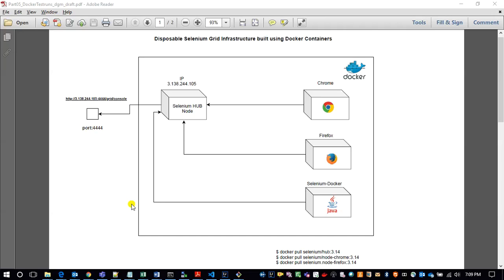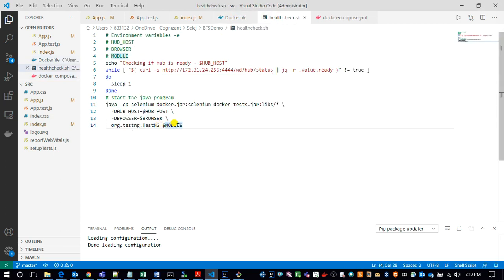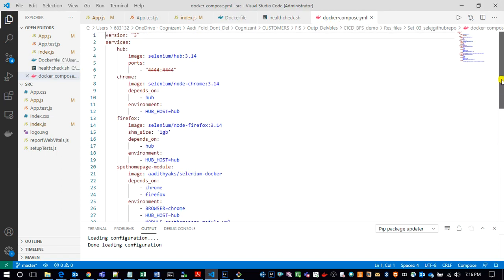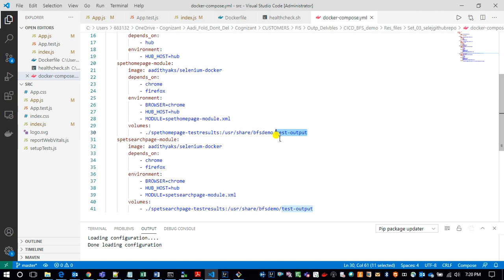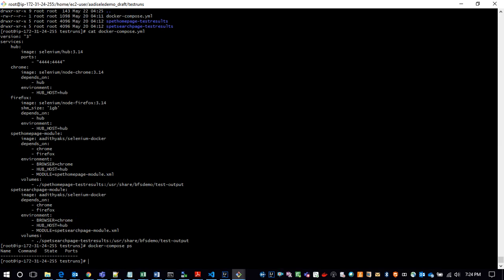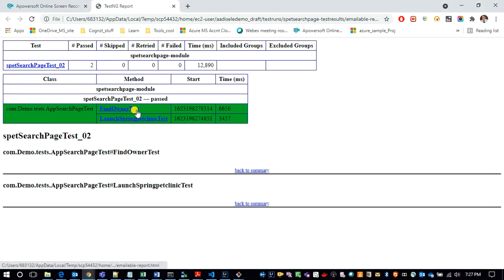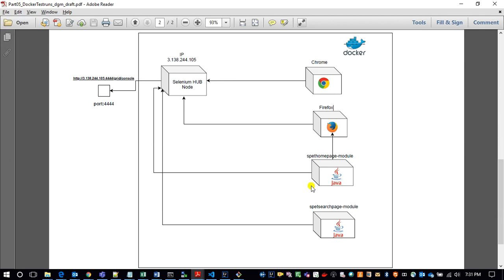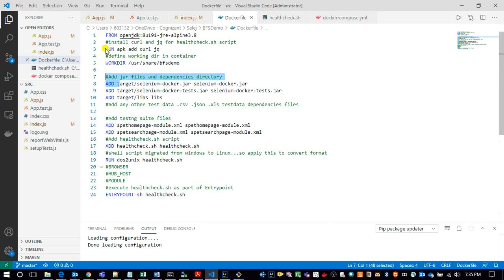Recorded Demo Series -Part 05 Continuous Scalable Testing - Next-Gen QA Automation Framework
Continuous Scalable Testing using Containers/Dockers - NextGen QA Automation Framework Open Source based solution -Recorded Demo Series

Description
NextGen QA Automation Framework Open Source based Continuous Scalable Testing using Containers/Dockers
Continuous Scalable Testing in Enterprise Devops
A Modern next generation Containers based approach to test automation
Recorded Demo Series